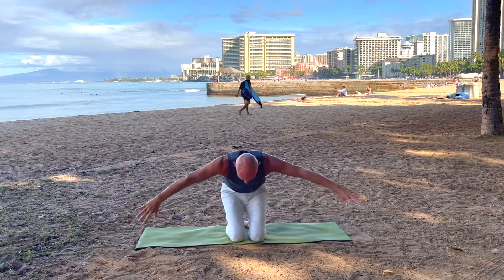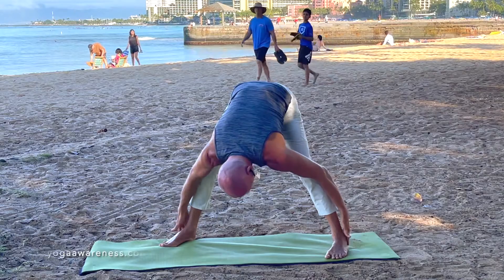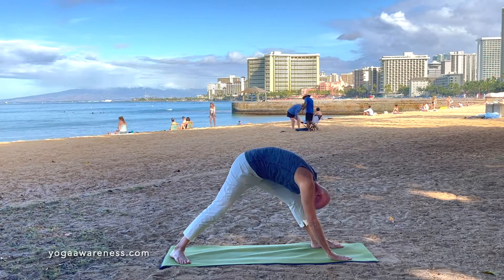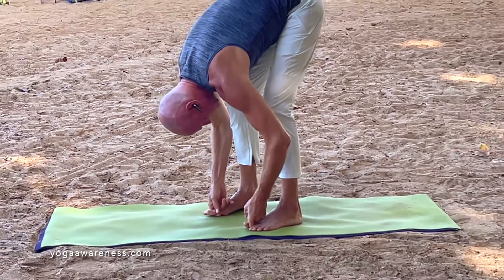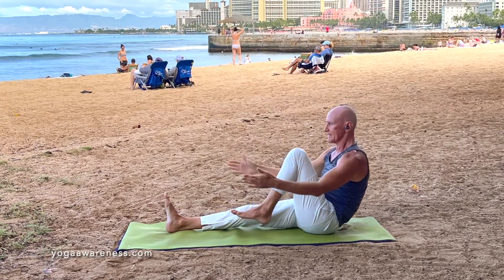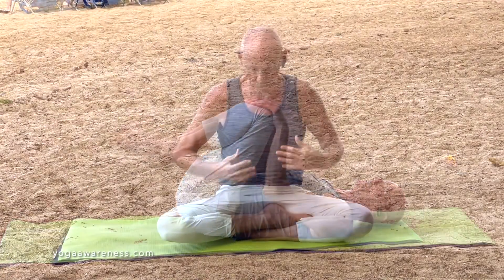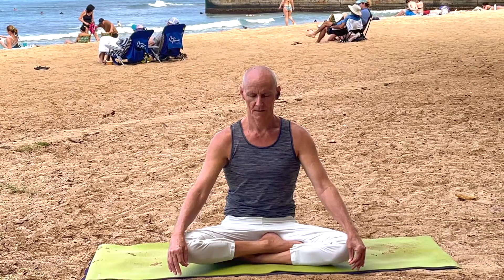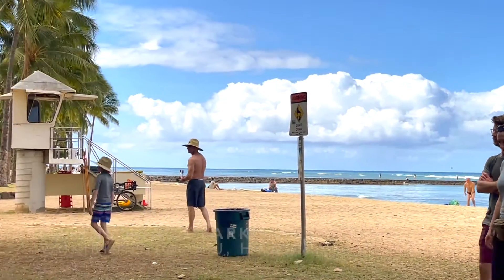TRAILER: Tedd Surman at Queens Beach Park Waikiki, Hawaii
Yoga Sadhana 12: Practice our 62 minute Yoga class video online ☆ Signup now